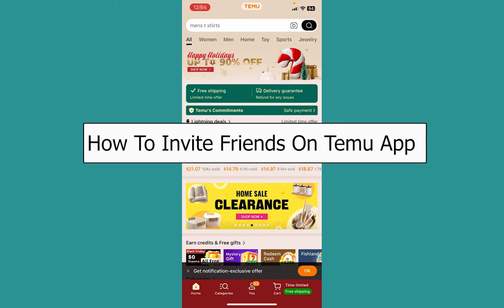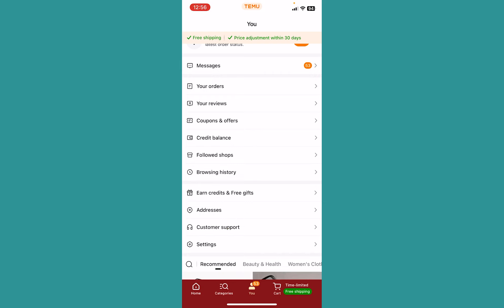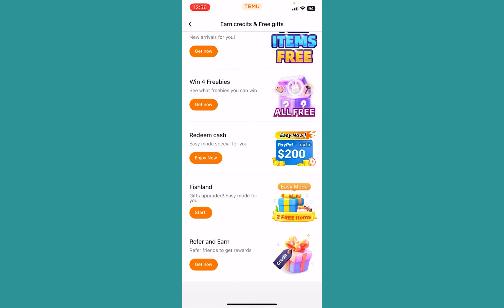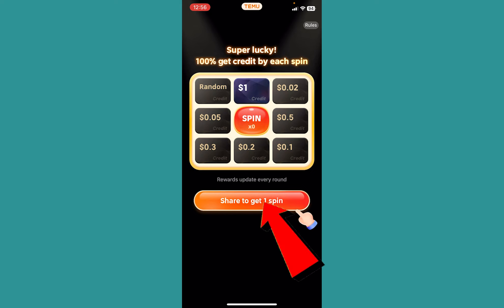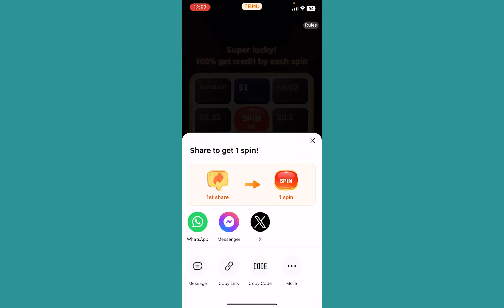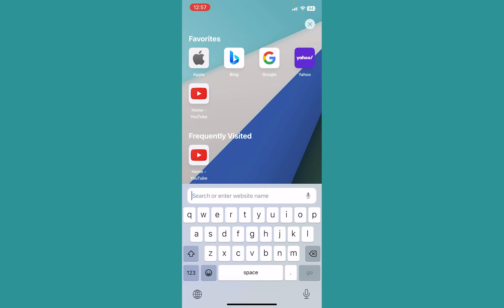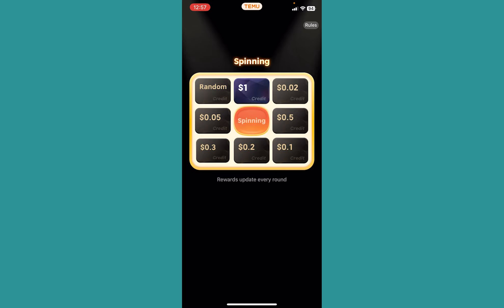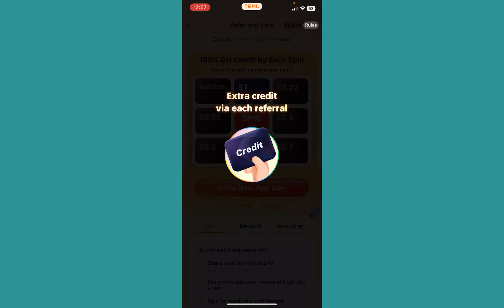How to Invite Friends on Temu App (EASY!)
This video walks you through the step by step process of how to Invite friends on temu app. Want to share the joy of Temu with your friends and reap the rewards? This video is your one-stop guide to mastering the Temu invite process!